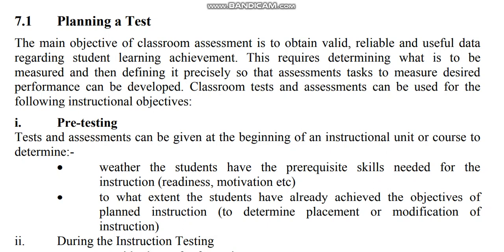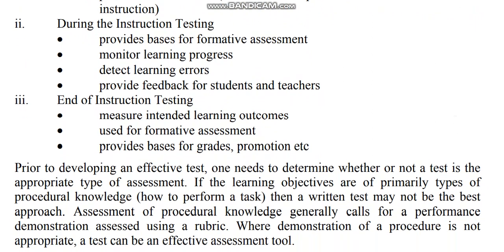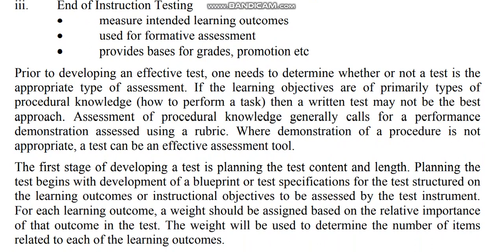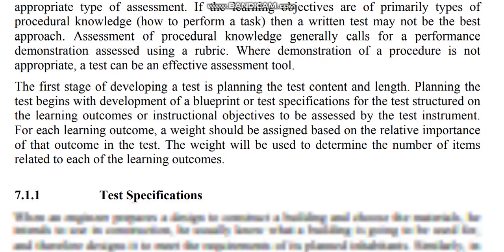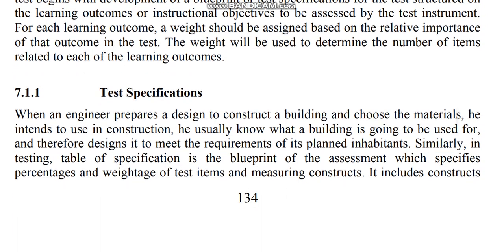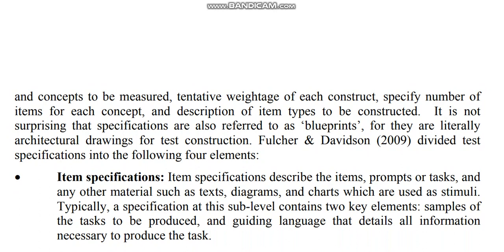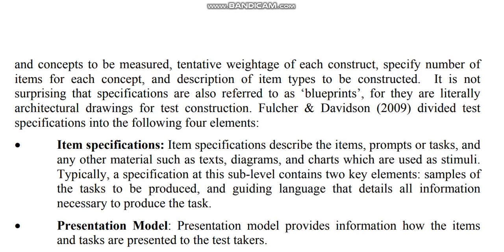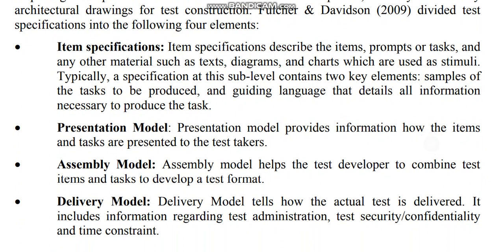Planning a test | Pre-testing | Test specification | What is Test